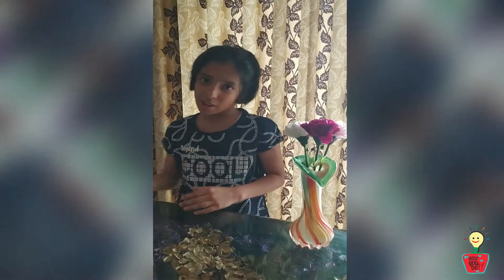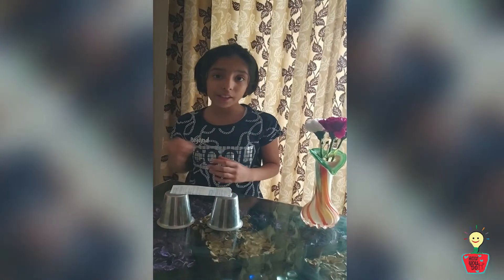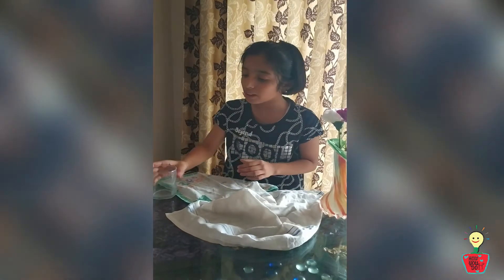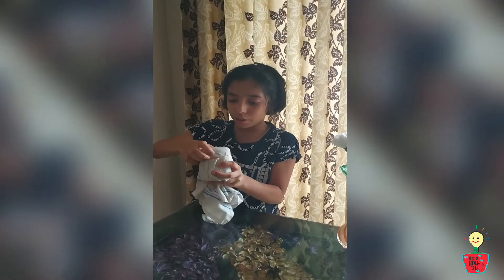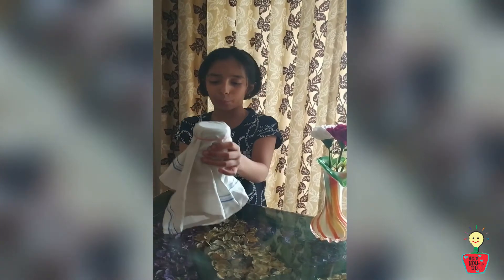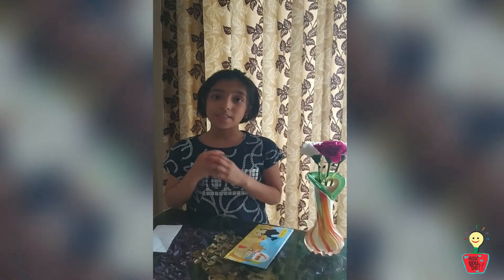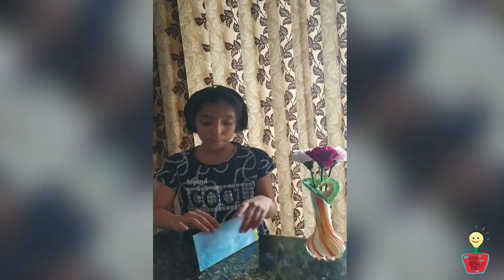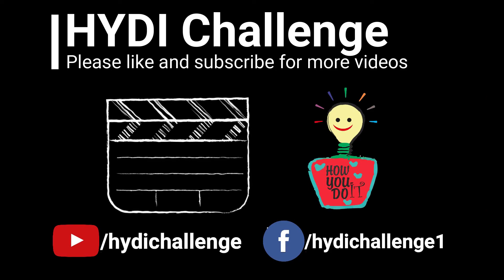Magic Show | Apoorva Vishwanath | HYDI Challenge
Also, please share your views about the performance through your valuable comments.

Your video will be appreciated by many of other Rowdies... and of course, you have other fabulous prizes to win from here. So, get ready to unleash the artist in you.